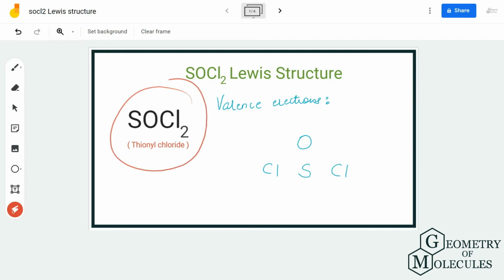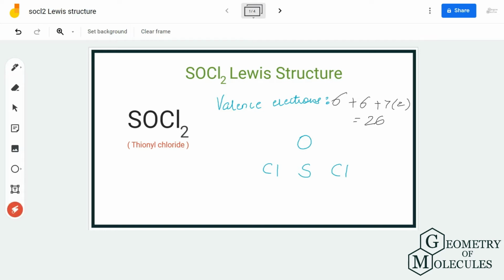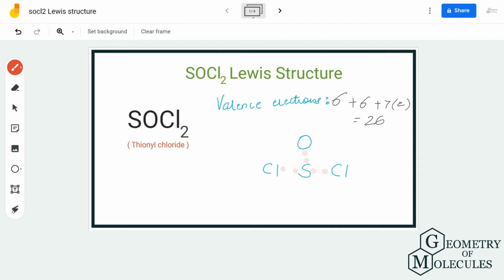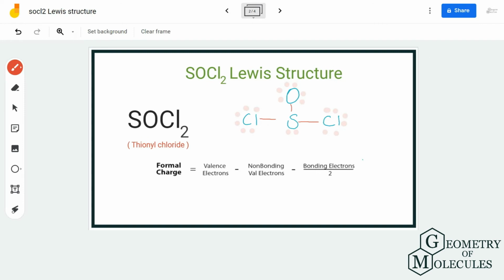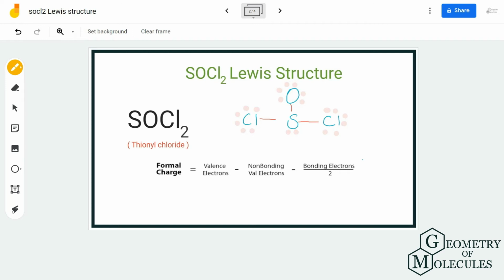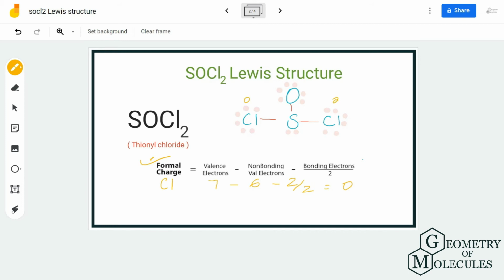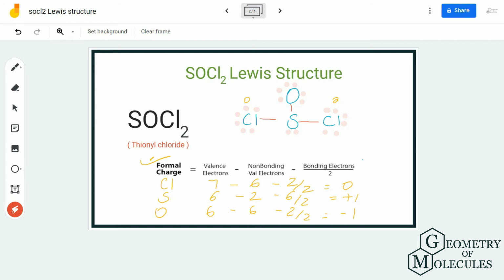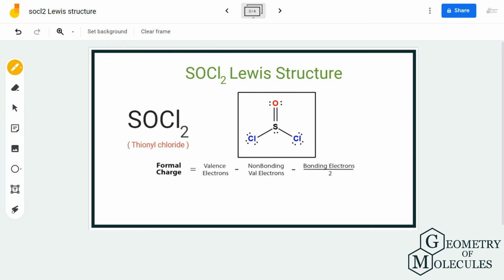SOCl2 Lewis Structure (Thionyl chloride)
Hello Guys!

SOCl2 or Thionyl chloride is used as a chlorinating agent. This inorganic compound comprises one Sulphur atom, one oxygen atom, and two Chlorine atoms. To find out the Lewis Structure of this molecule we first determine the total number of valence electrons. Once we know that, we start arranging atoms and electrons to find out the relevant Lewis Structure of this molecule.

Calculate formal charges with ease using our formal charges calculator